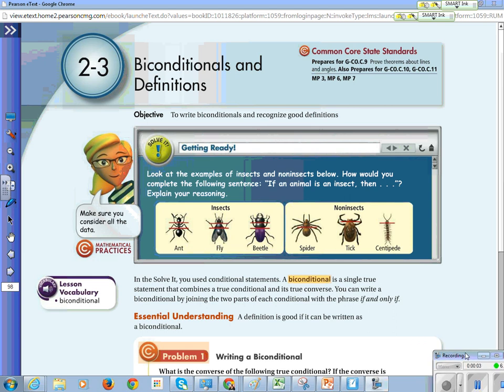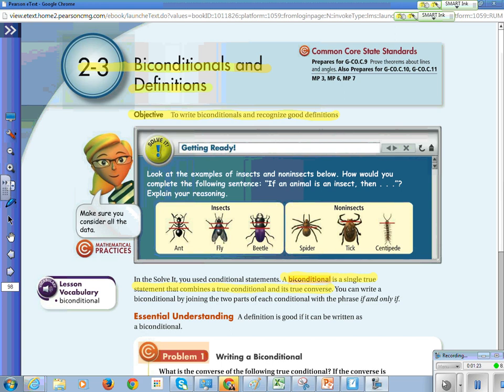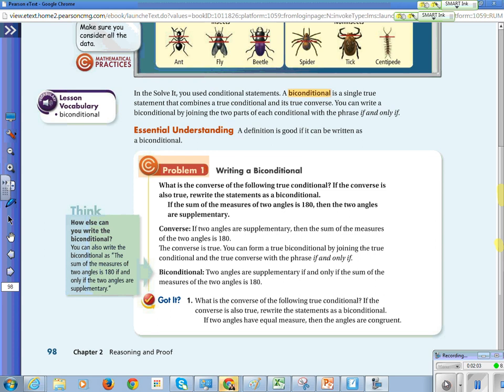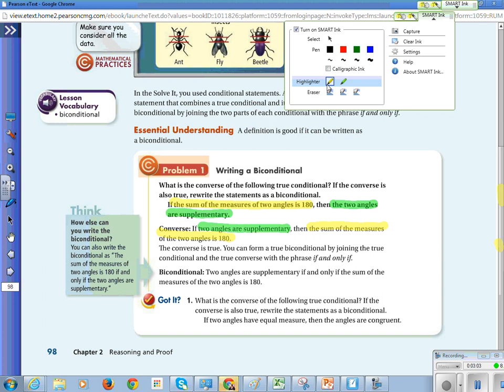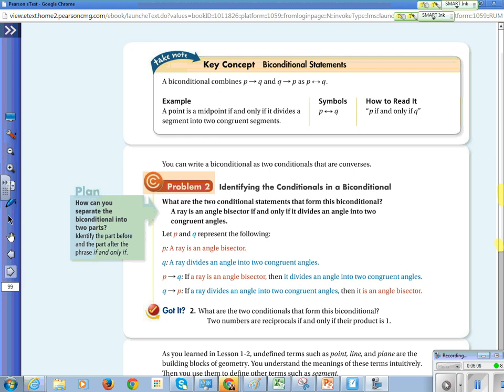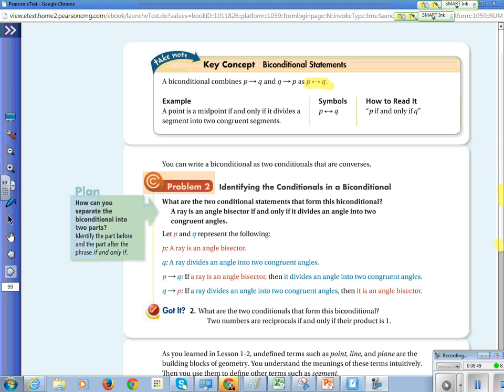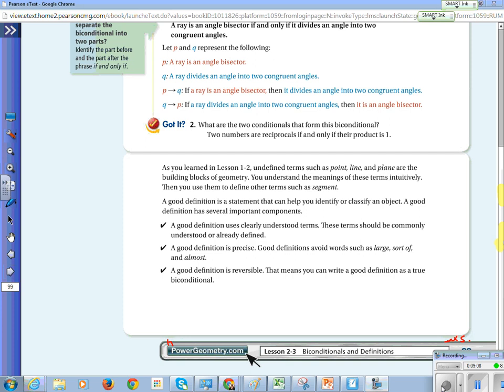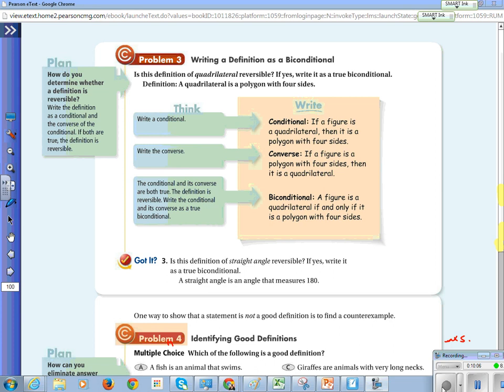Geometry Chapter 2-3 Biconditionals and Definitions